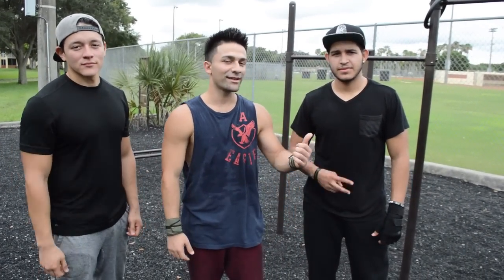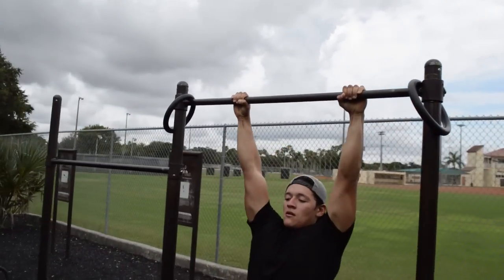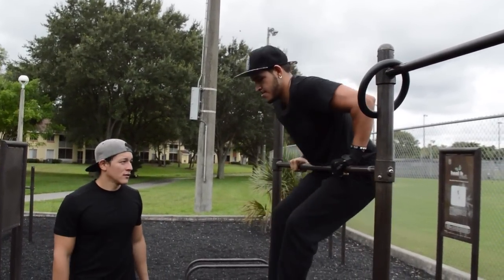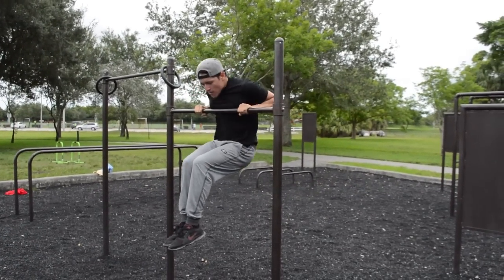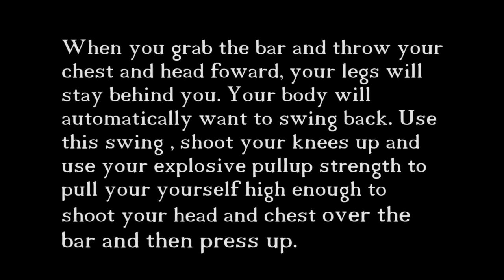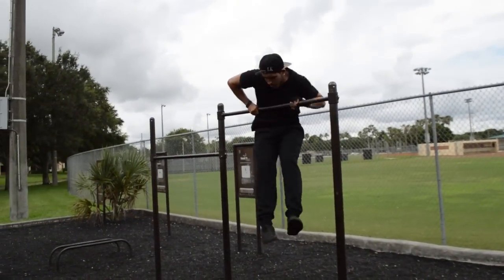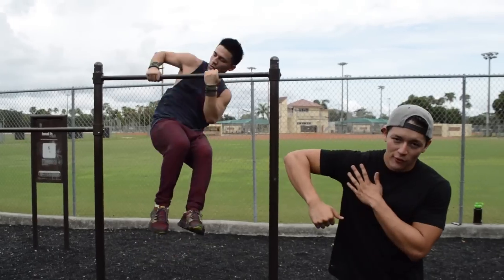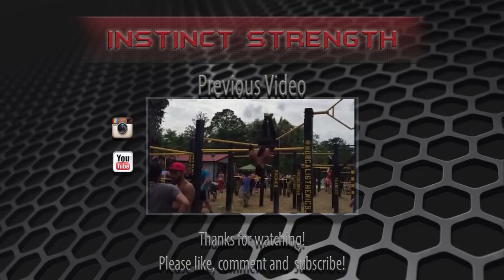Learn How To Muscle Up In Less Than 5 Minutes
The Barzans teach you how to build the strength to learning your first muscle-up!

Prerequisites:
Before you can learn a muscle up, you must have the strength and ability to do

10-12 Strict Form Pullups
15-20 Strict Form Dips
10-12 Explosive Pullups
10-12 Straight Bar Dips

1) The first Progression you want to work on is explosive pullups. You want to focus on pulling yourself as high as possible; the goal is to pull your waist to the bar. Train 4 sets until failure about 3-4 times a week.

2)Next you will want to train the Pressing motion of the Muscle up known as the straight bar dip. You want to get on top of the bar and dip yourself down until the bar touches your chest and then press up. You need to engage your core and legs in order to keep balance. Train these 4 sets of 10, 3-4 times a week.

3) Next you will want to get your joints and muscles ready for the movement of a muscle up by performing muscle up negatives. You will start in the top position of a muscle up and slowly come down into a straight bar dip and keep descending as slow as possible until you are in a hanging pull up position. Repeat this for reps at the end of every workout or in between sets.

4) Finally you should be able to start practicing kipping muscle ups. Grab the bar and throw your chest and head forward, letting your legs stay behind. This arch in your body will create momentum and you will use your explosive pull up strength to snap back and up and over the bar. You can tuck your knees up for more momentum. As soon as you pull yourself high enough, rotate your wrists and elbows and shoot your head and chest over the bar.

5) Keep training the progressions to avoid chicken wing muscle ups, and constantly work to improve form and reps.

We hope this video was informative and motivated you to log off of your computer and go learn your first muscle up!

Tune in every Tuesday for another tutorial!

Workout equipment that we use!
Door Pullup Bar
Green Parallel Bars
Gymnastic Rings
Ab Wheel
Foam Roller
Resistance- Bands